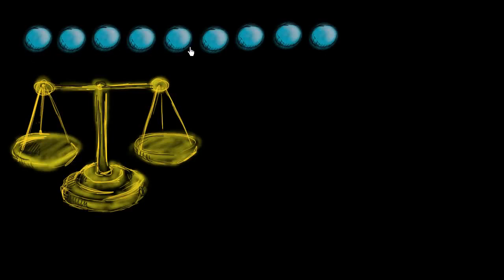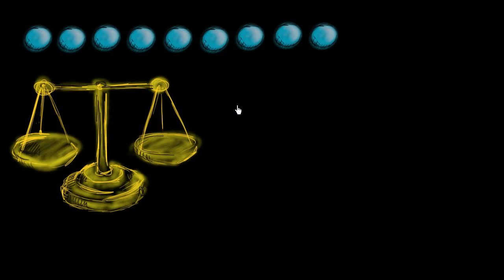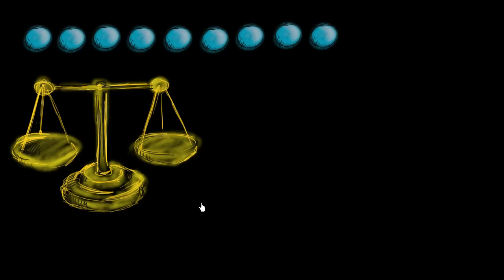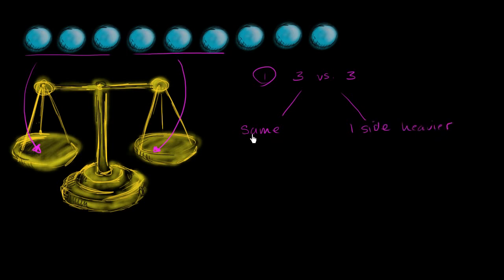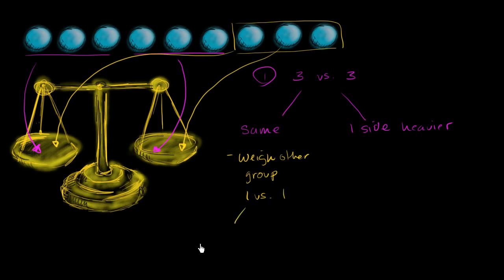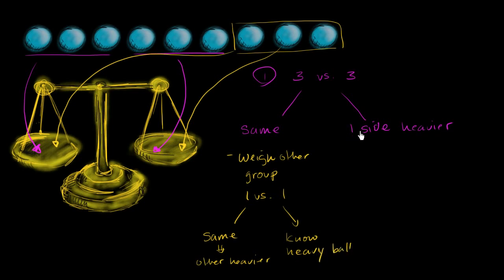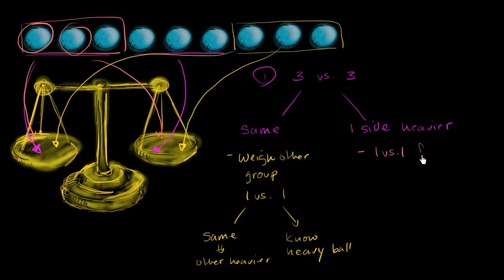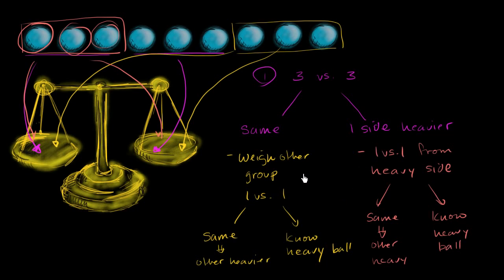Heavier ball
Heavier ball You have 9 balls that look identical, but 1 is heavier than the rest. What is the minimum number of weighings on a scale to determine the heavy ball?

You have 9 balls that look identical, but 1 is heavier than the rest. What is the minimum number of weighings on a scale to know for sure that you can determine the heavy ball (it should work.

You must find the heavy ball, out of 8 identical balls. You may only use the balance scale two times. To view more brain teasers and all of my videos visit .